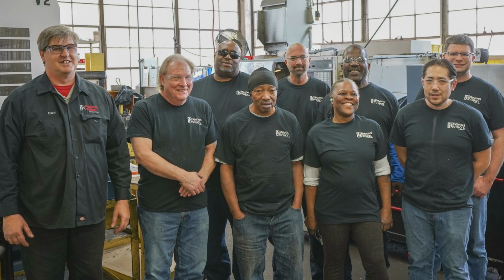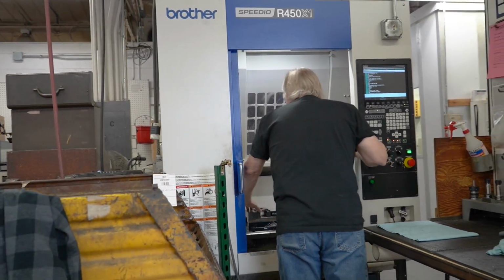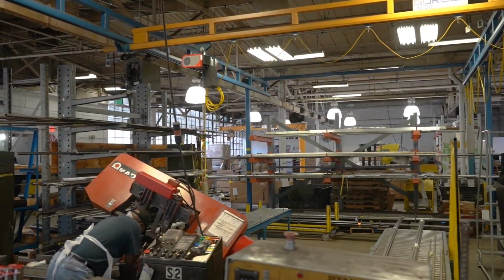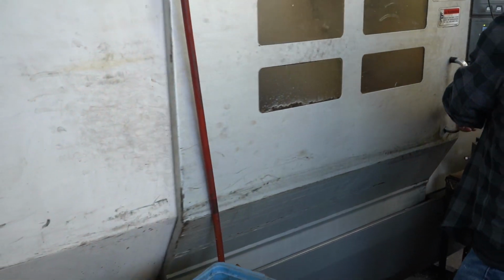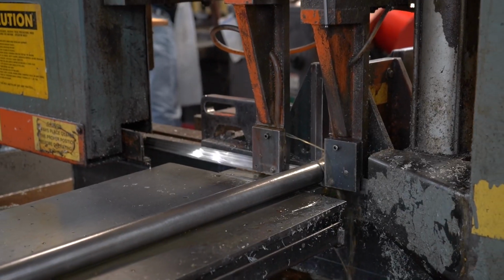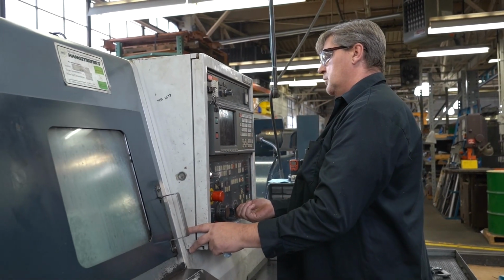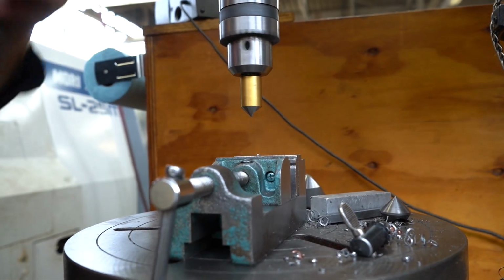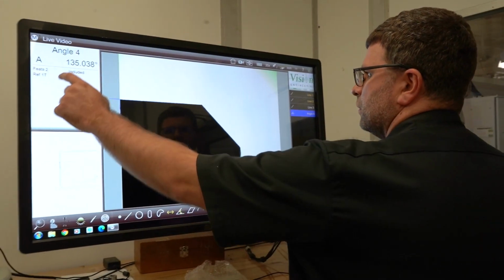Beyond Vision Machine Shop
Did you know Beyond Vision is 1 of 2 companies in the entire U.S that has a machine shop operated by people who are blind and visually impaired? Check out this video to meet our machine shop team and see the great work they do!